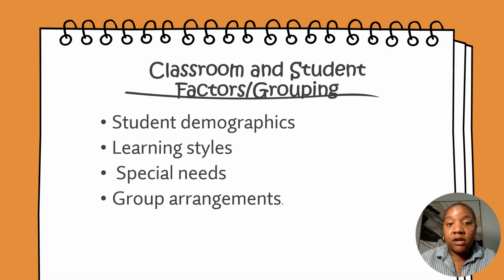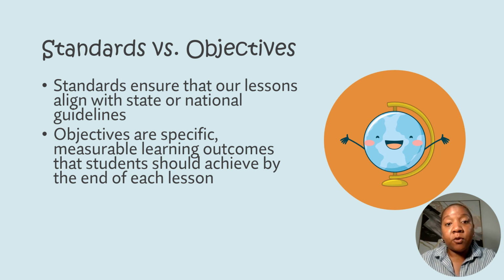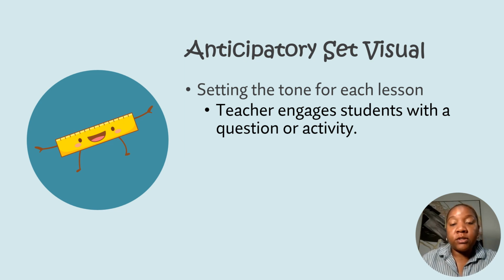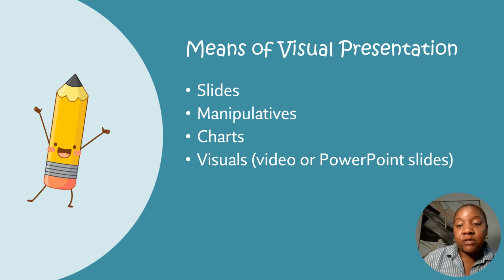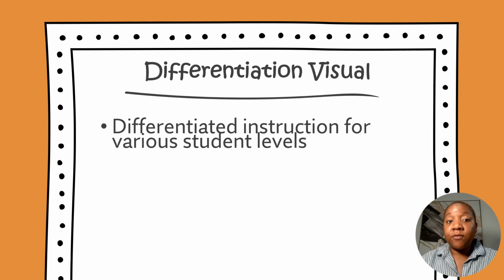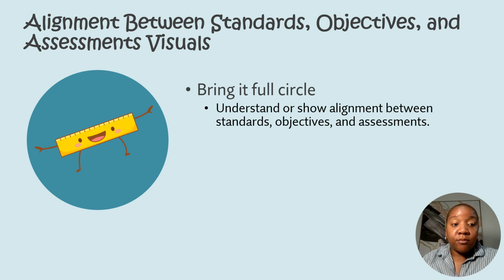COE Lesson Plan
Video describing the COE lesson plan.